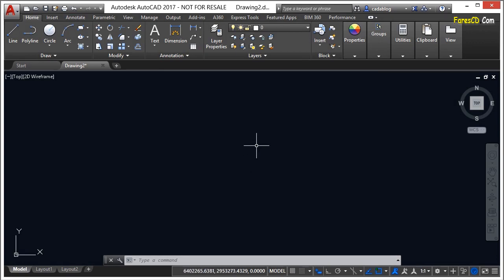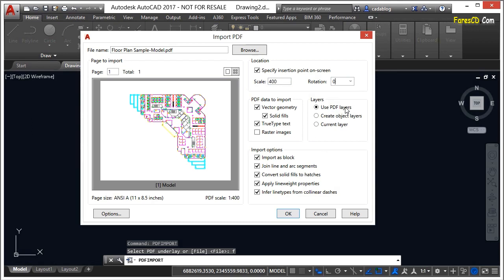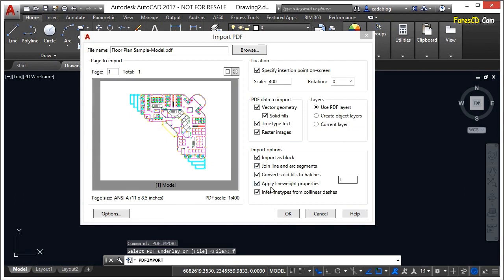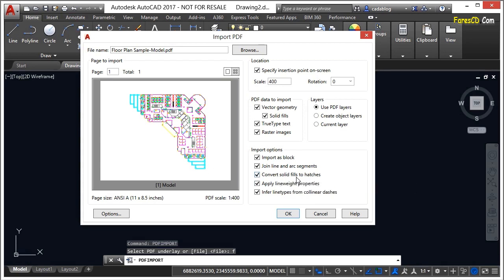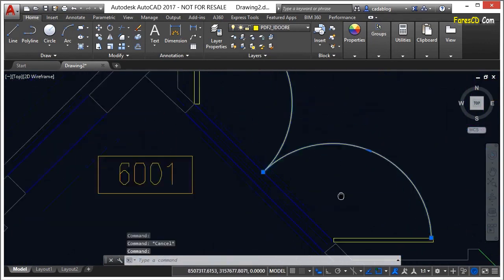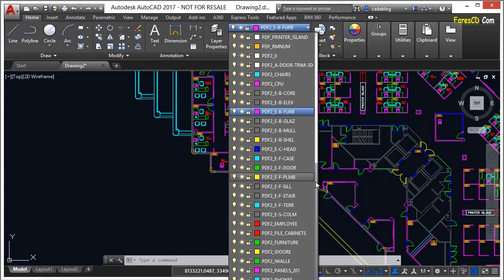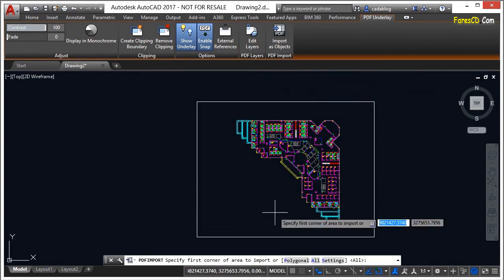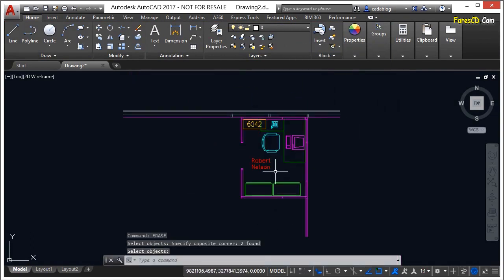0907 Importing PDF Files new